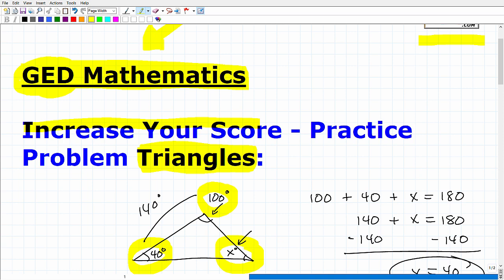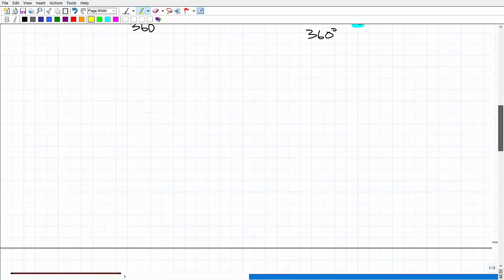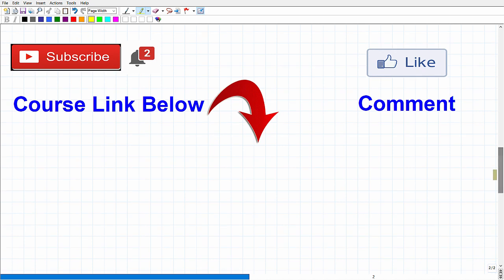GED Math – Increase Your Score By Understanding Triangle Problems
You can increase your GED math score by using a great study plan – this include taking a math class, text or on math course.  In this video I will talk about how to deal with triangle problems.  The GED math section has a lot of geometry so you need to understand triangles if you expect to get a great passing math score. If you need math help in passing the GED check out my GED math course: